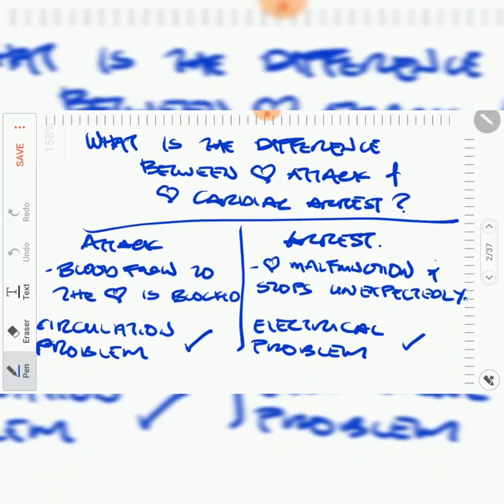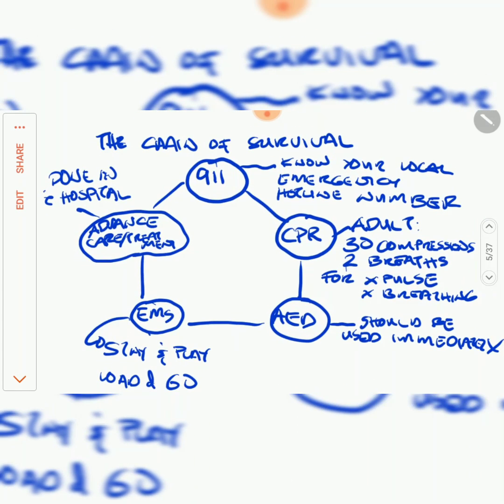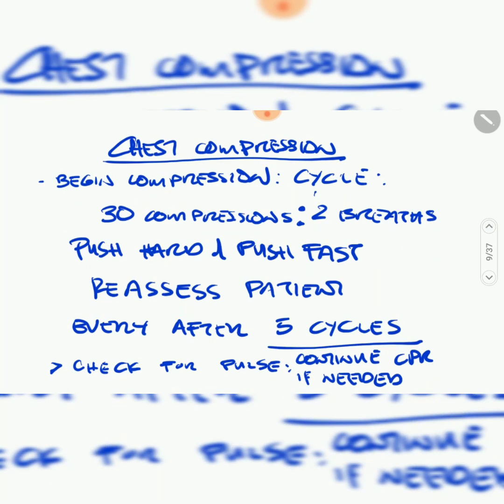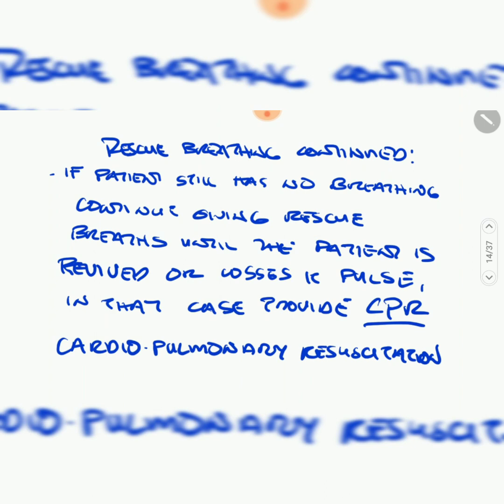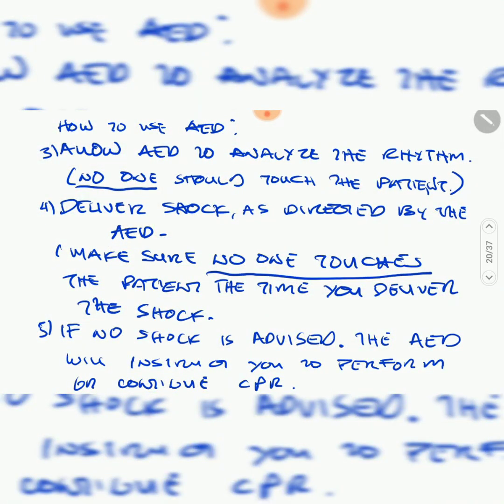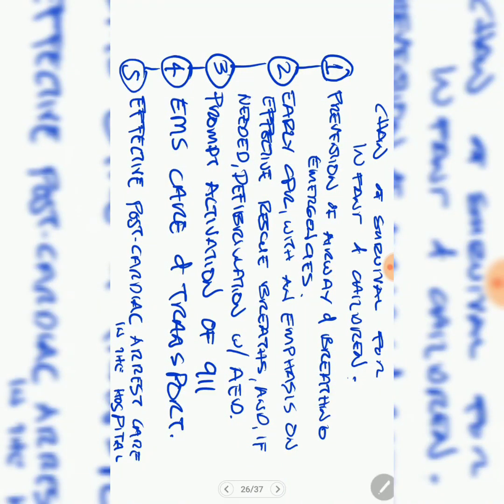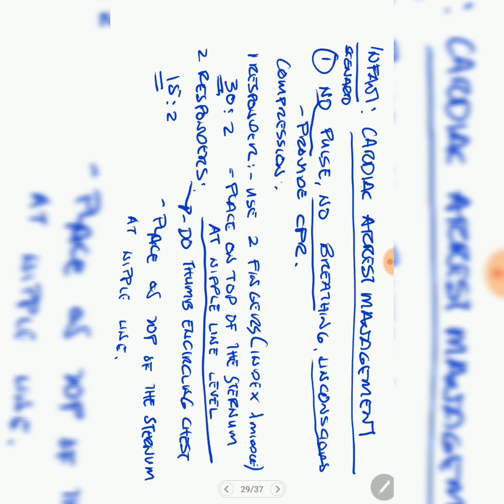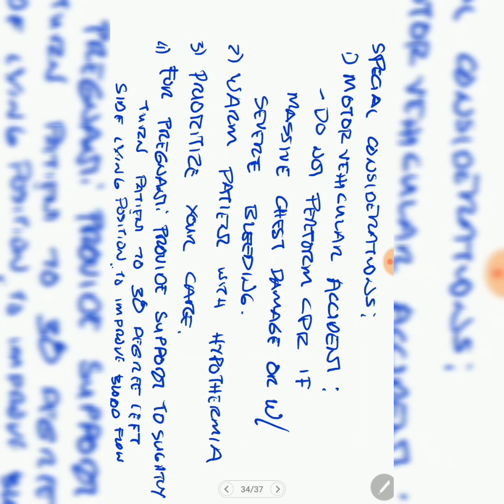Basic Life Support UPDATE with GIFT.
Here are some update on BLS. Please be patient with our video editing as we are still learning on how to do it properly. Excuse also our grammar and pauses.😂😘